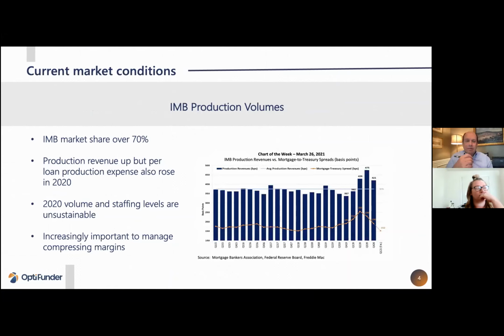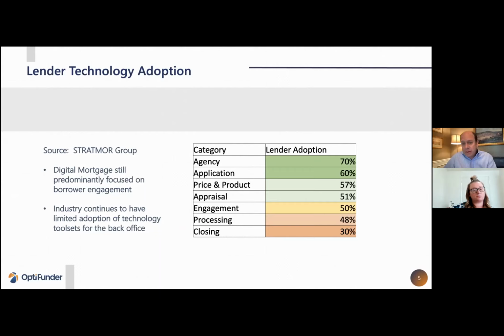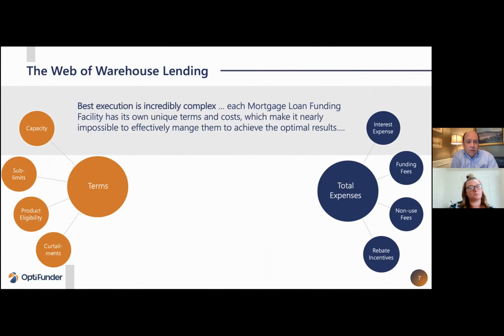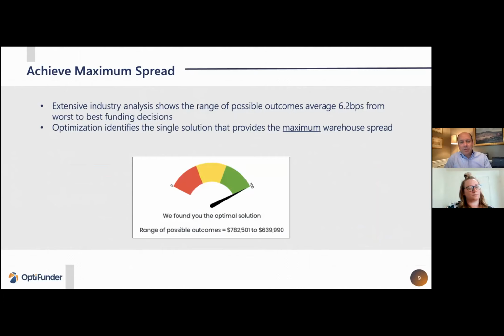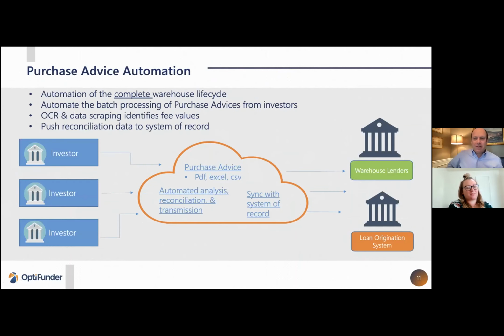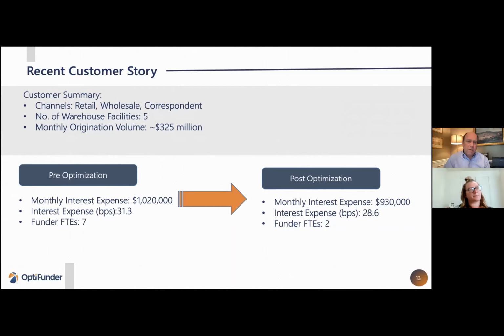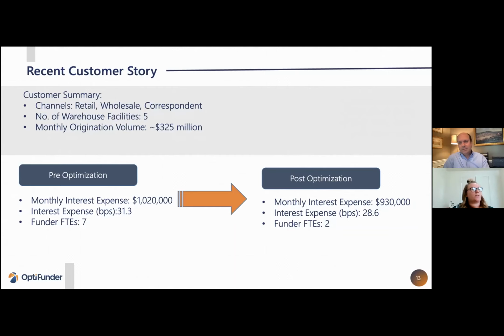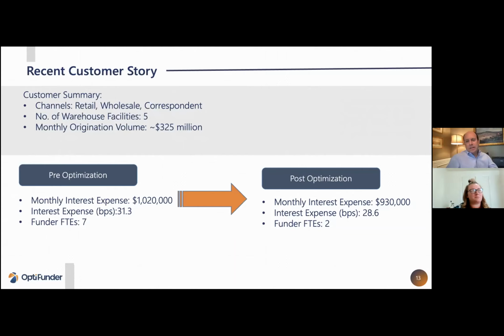Optimizing & Automating Your Warehouse Lines with Brian Abbott of Optifunder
On this webinar, Brian Abbott of Optifunder dives into the struggles lenders typically face when managing their warehouse lines and why it's critical to manage them at the facility level rather than the loan level. He'll also give a rundown of what's currently happening in the market and why it's imperative to adapt now to compressing margins.